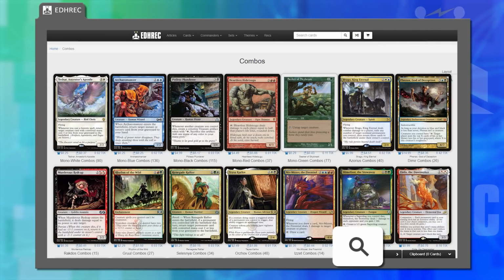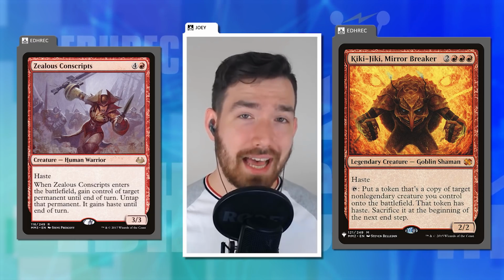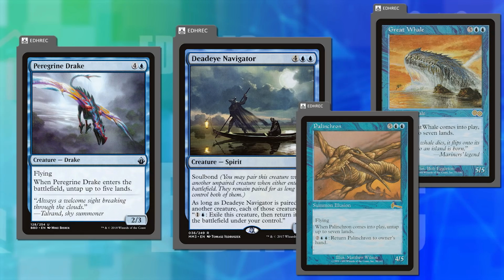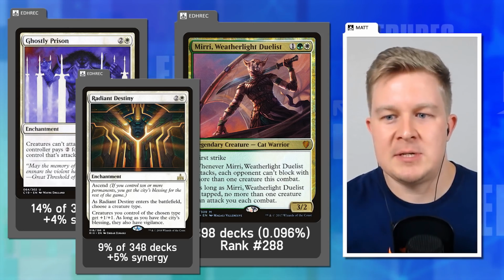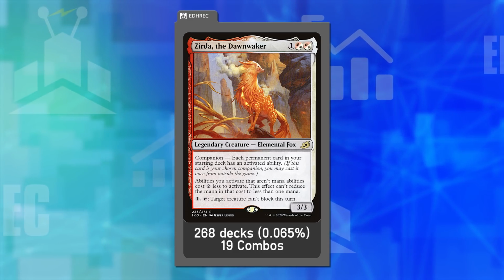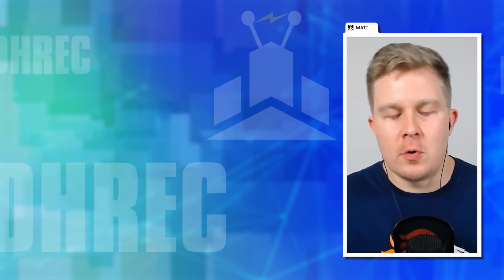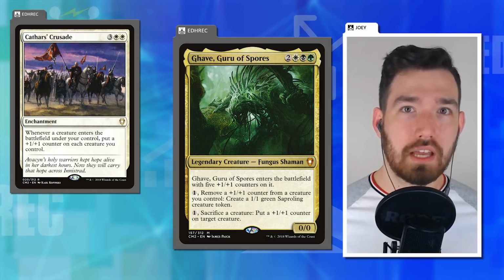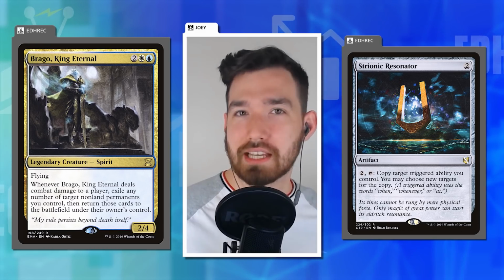The Most Popular Combos in EDH | EDHRECast 125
C-C-C-Combo!!! EDHREC is debuting a brand new feature to help players identify and execute fantastic combos in their decks, so now it's time to measure the most popular combos in the Commander format!

Special thanks to @commandcast for post-production work on the podcast, and for bringing it to a whole new level!

Live paper Commander games every Wednesday at 6pm PST